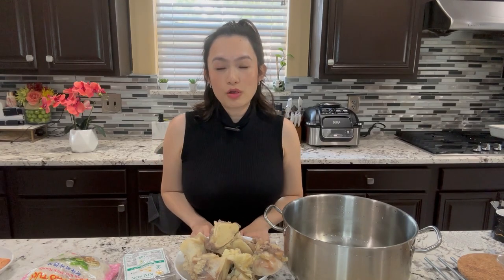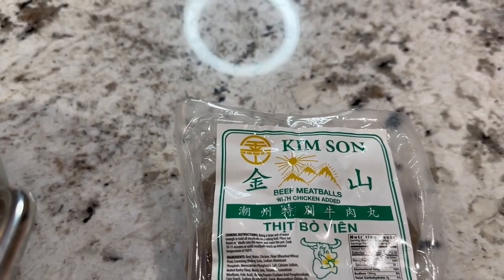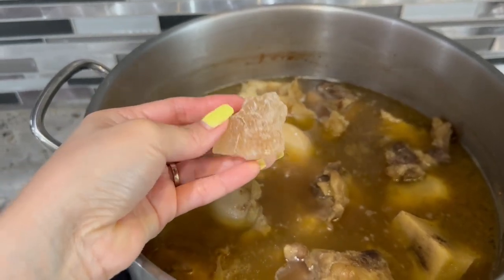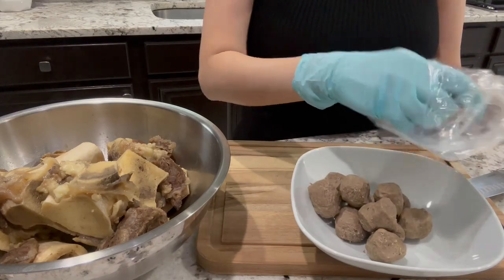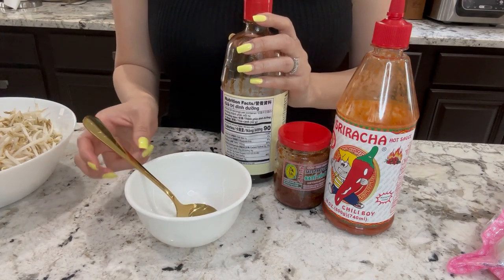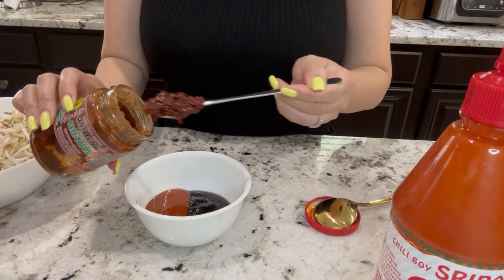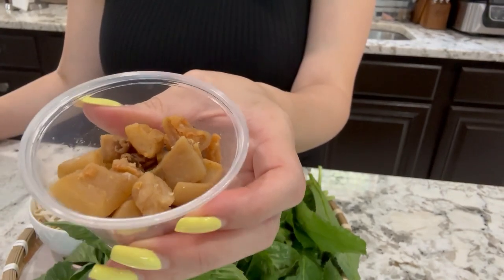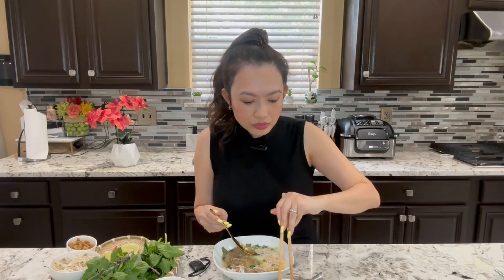VIETNAMESE BEEF NOODLE SOUP / HỦ TIẾU BÒ VIÊN